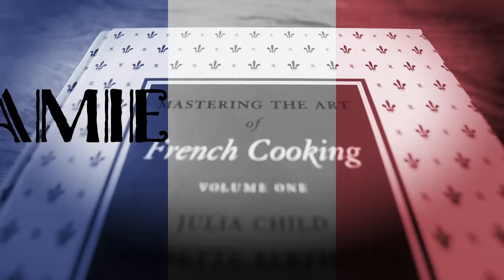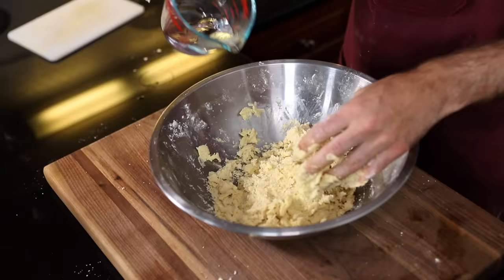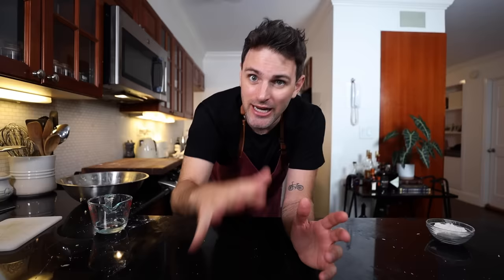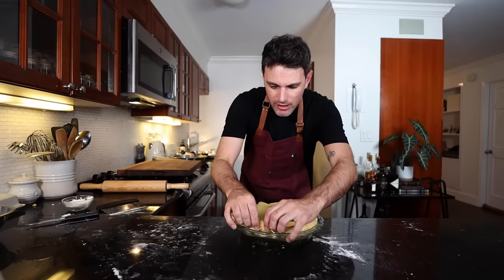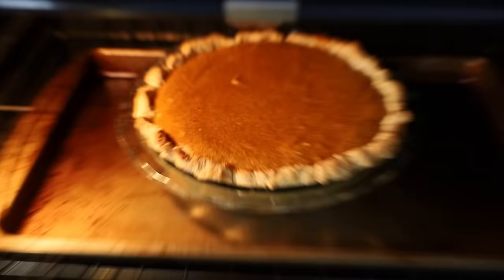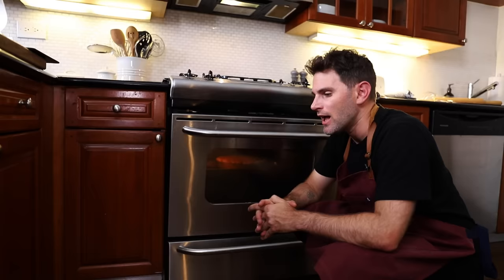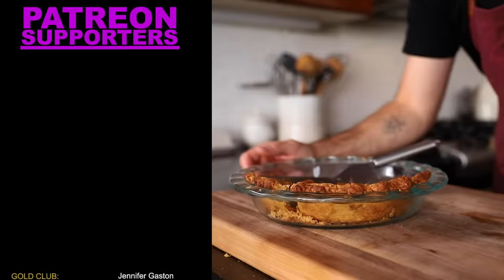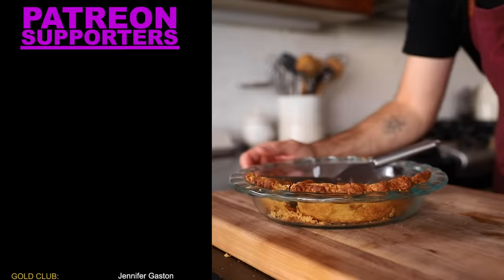Julia Child's Fluffy Pumpkin Pie was an Unexpected Journey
Julia Child's Fluffy Pumpkin Pie recipe you can find online!

Mastering the Art of French Cooking Vol 1 & 2:

ingredients:

Yield: Two 9-inch pies, 16 to 20 servings
4eggs
215-ounce cans (3½ cups) pumpkin purée
1cup light brown sugar
1cup plus 2 tablespoons granulated sugar
Kosher salt
3 tablespoons molasses
3 tablespoons bourbon or dark rum (optional)
3 teaspoons cinnamon
3 teaspoons ginger
¼ teaspoon nutmeg
¼ teaspoon cloves
1 cup heavy cream
¾ cup milk, more as needed

Julia’s pie shell (I doubled this)
5 oz plain flour
Salt
4 Iz chilled Butter
4 tb (or less) cold water